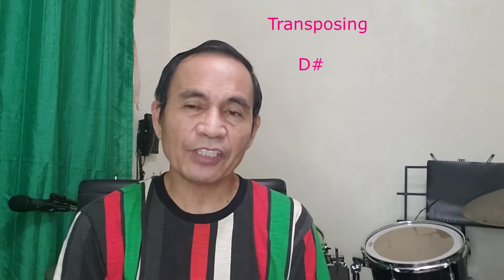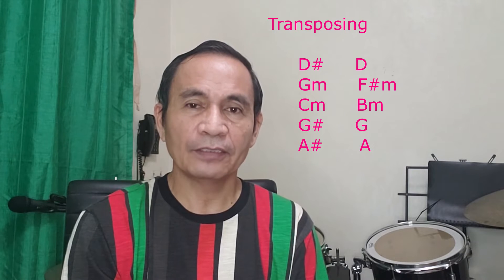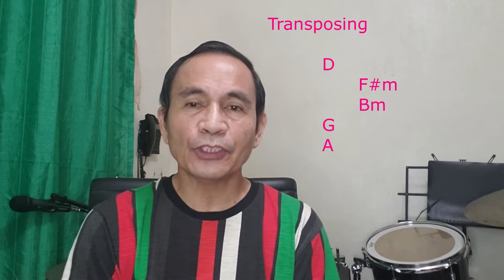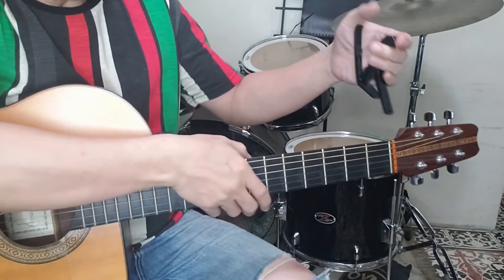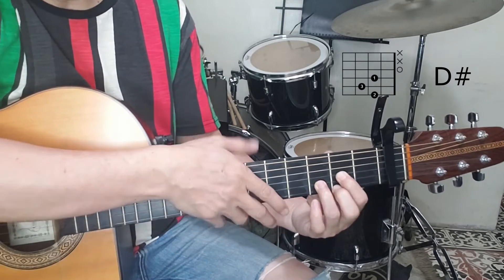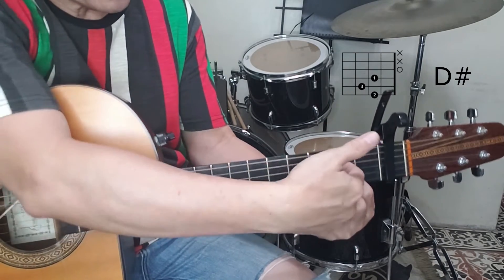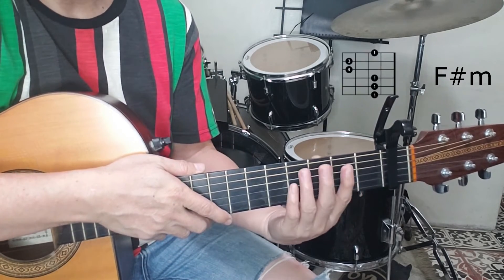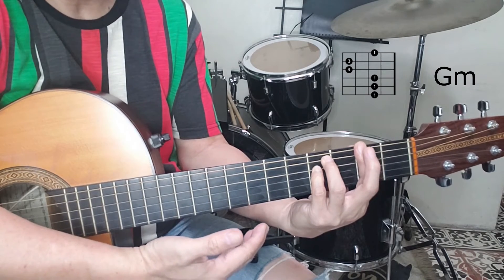Safe And Sound (Acoustic Version)- Tonight Alive - On Standard Guitar Chords with Capo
This is the tutorial for the song Safe And Sound (Acoustic Version) by Tonight Alive on Standard Guitar Chords with Capo.

There are three (3) options to play the song. This is Option 2. The chords are for Standard tuned guitar with Capo at 1st Fret. Here is the link to Option 2 Demo

This content is dedicated to my daughter Jesh.

I hope you find this content helpful as a tool in your practice of the song or learning to play the song on the Guitar. Teacher Bob has demos and lessons on how to play the guitar, ukulele and drums.

Here is the link to Teacher Bob's list of covers on Bass Guitar of some Beatles songs:

Yours Sincerely,
Teacher Bob